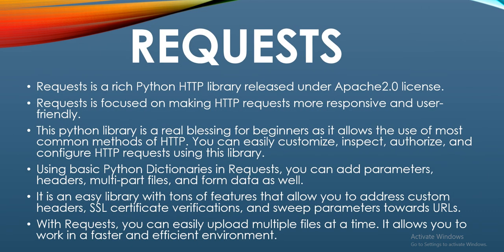Python Libraries for beginners | Python Libraries Support | Must known Libraries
Link to my previous videos on playlist Python Introduction